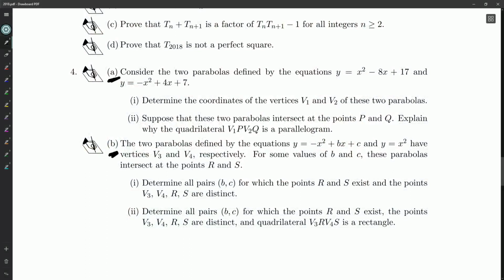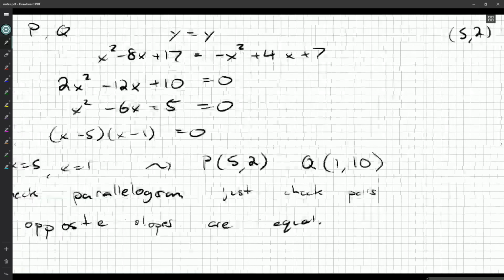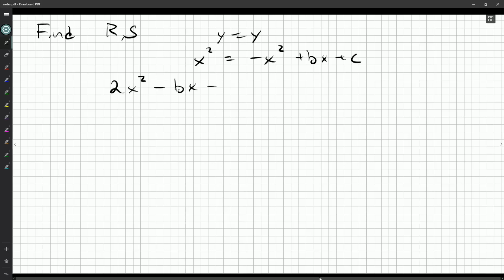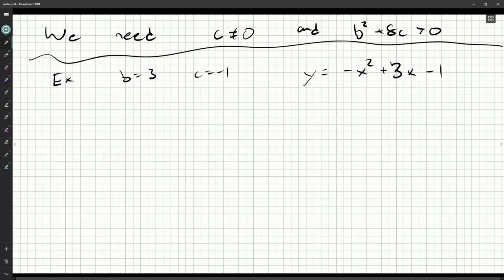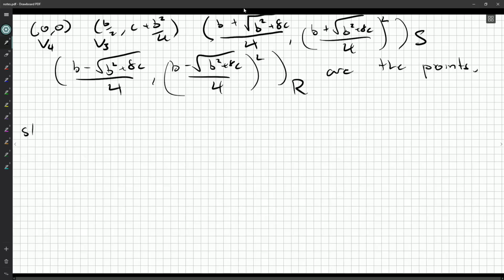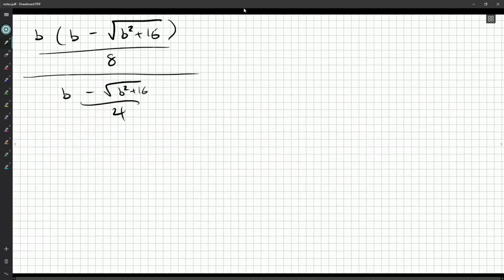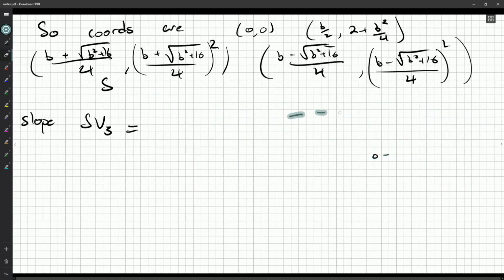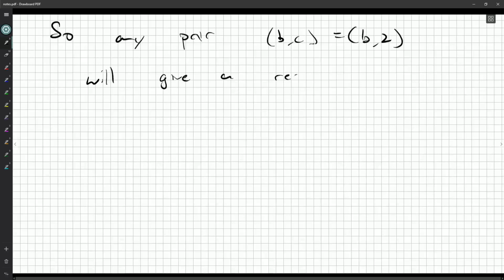Hypatia 2018 4